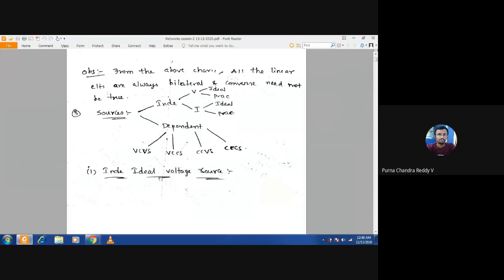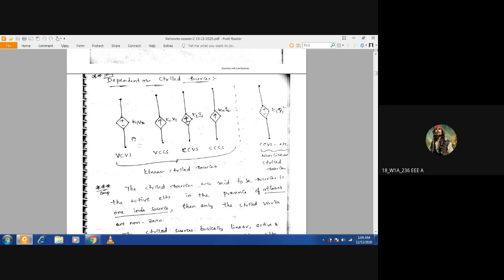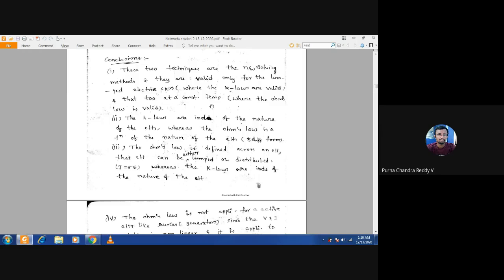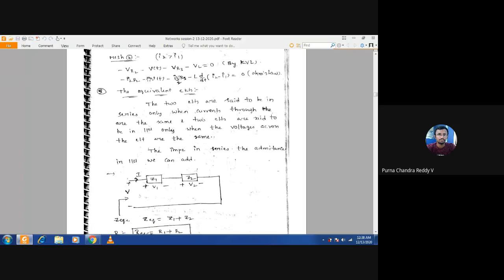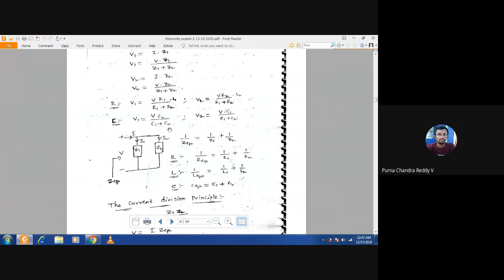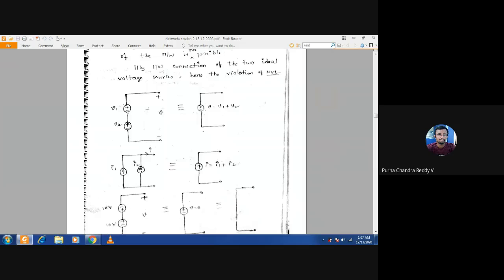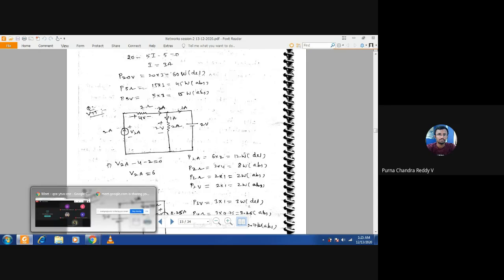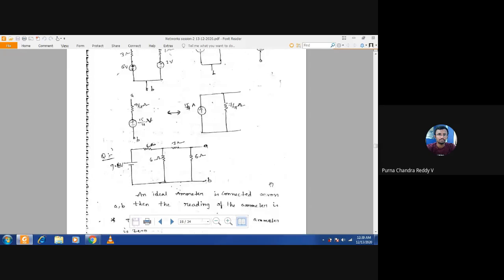Control System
Gate Coaching